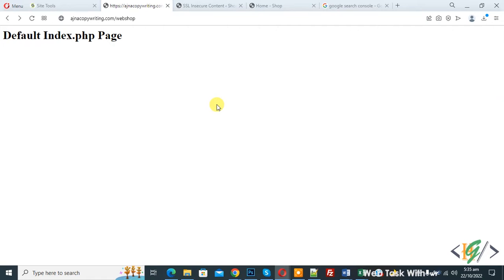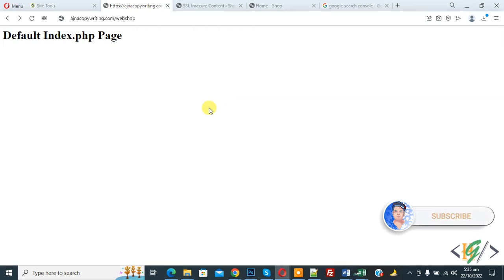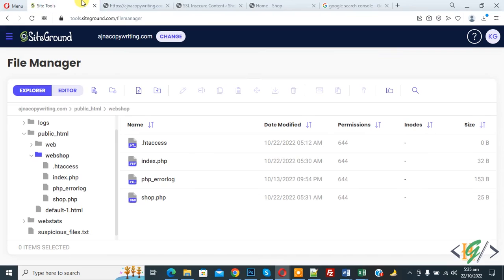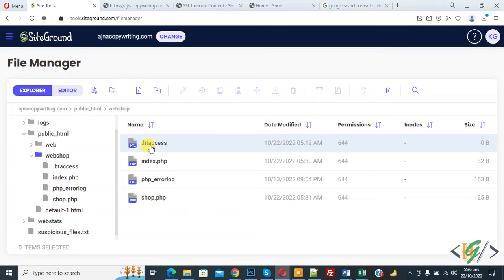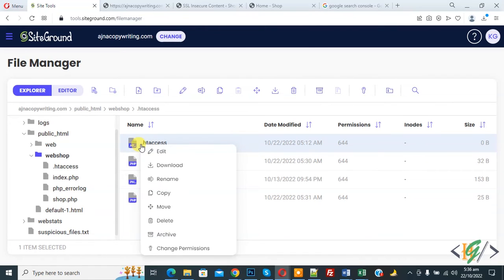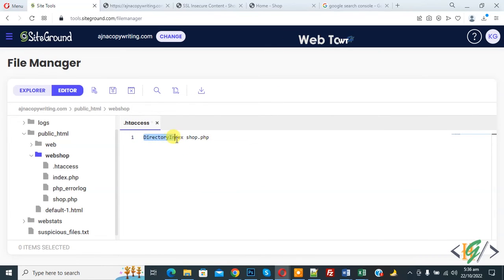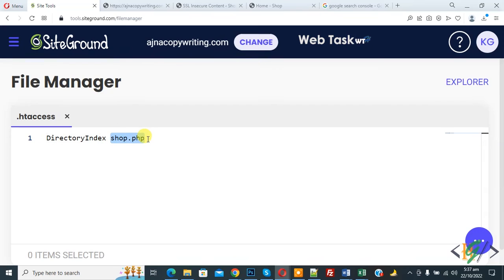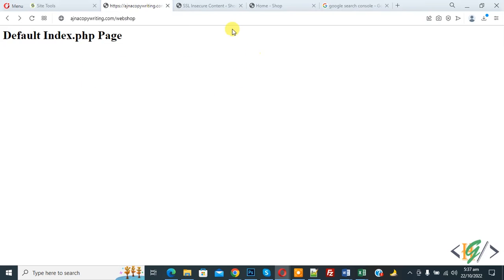How to Change your Default Index Page in .htaccess in Website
In this website tutorial for beginners you will learn how to replace or changing your default index.php page to another other page like shop.php in any website like php, html or wordpress using htaccess. So when someone open your website then show other page instead of your index.php page.

So you can add code in .htaccess file.

DirectoryIndex shop.php

* after adding snippet show.php page show on default website